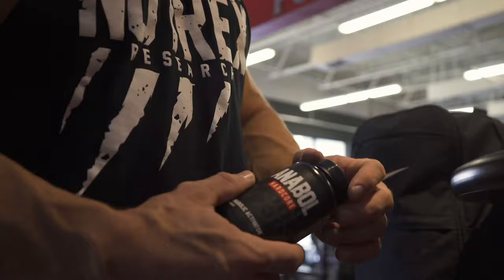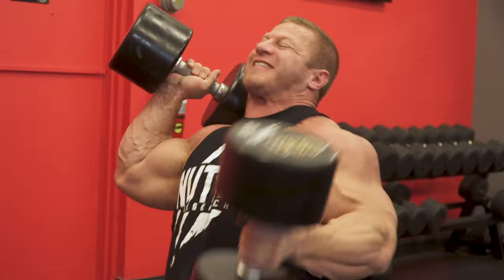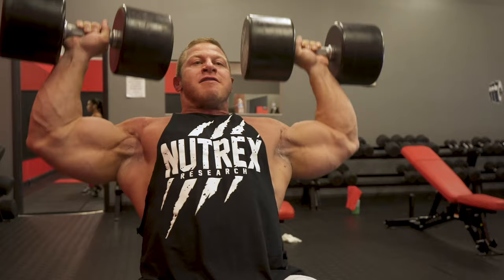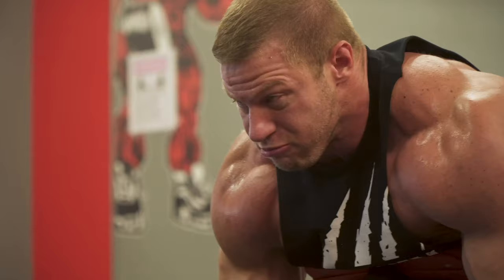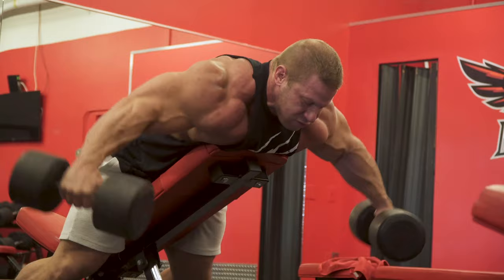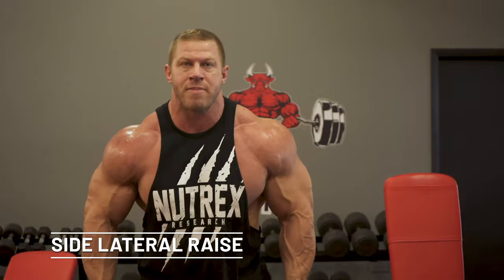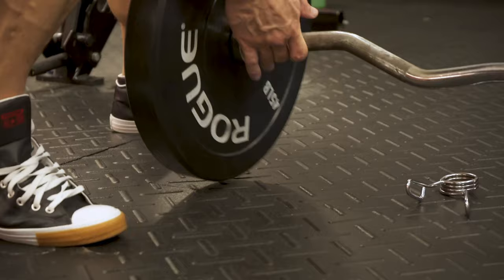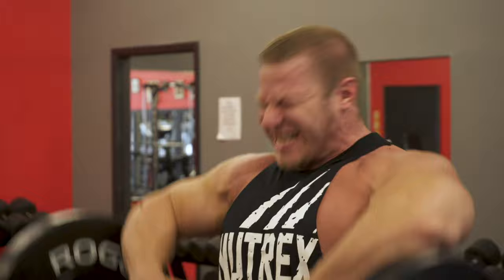Massive Shoulder Workout in 30mins from IFBB Pro Joel Thomas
Developing and maintaining massive shoulders requires an effective workout session once or twice a week. Team Nutrex Athlete IFBB Pro Bodybuilder Joel Thomas stops by Iron Religion Gym in Orlando Florida with a four exercise routine that you can crush through an intense 30 minutes switching between eccentric and concentric movements. Pushing and pulling movements utilizing both dumbbells and the ez bar, Joel is able to work a variety of angles of the shoulders at the same time.

List of Exercises:
🤜 Seated Shoulder Press
🤜 Rear Delt Fly
🤜 Side Lateral Raise
🤜 Upright Row